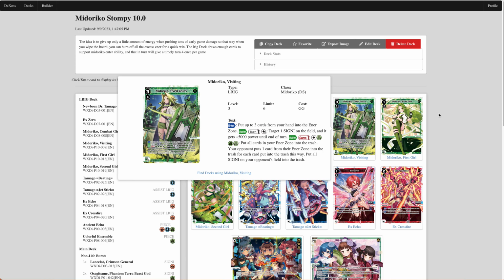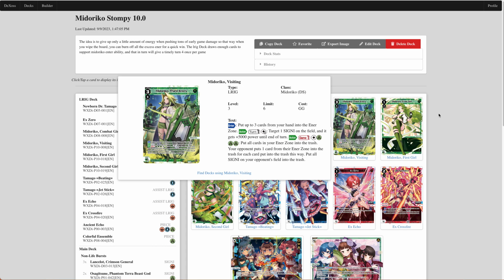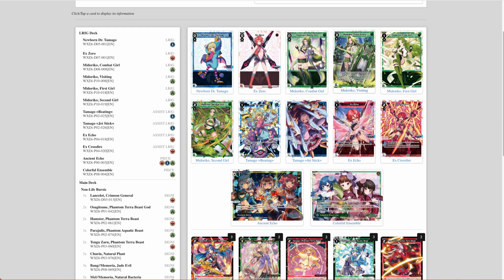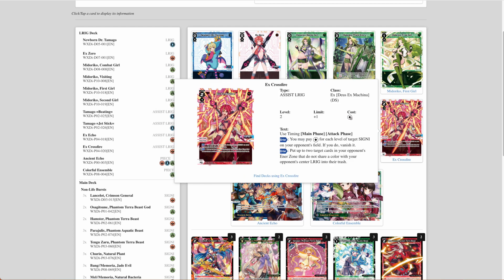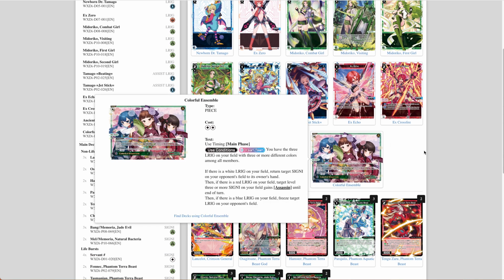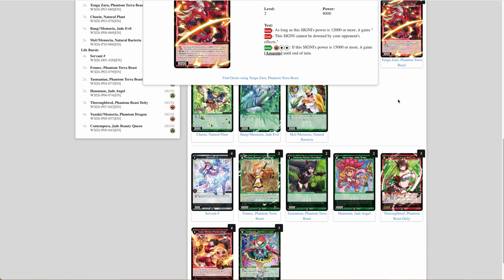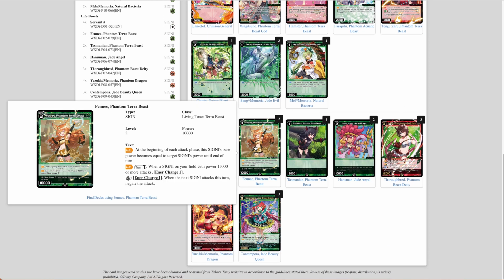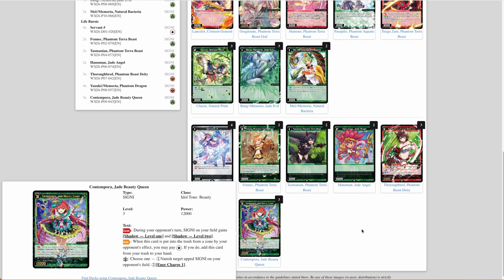Green Stompy is BACK ☆ Midoriko Deck Guide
Welcome Back to Life Burst Podcast.  Join us as we talk about all sides of Wixoss, the game we love!

If you are just starting out, check out this great resource

If you'd like to see all the decklists we use as they are updated